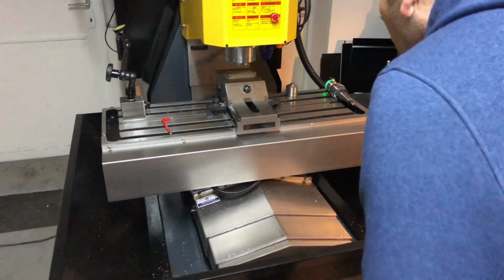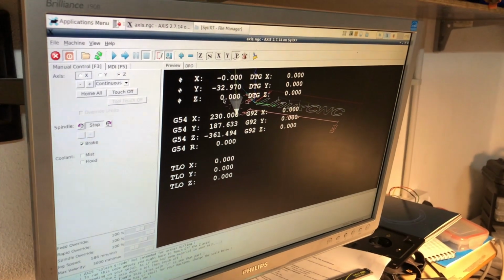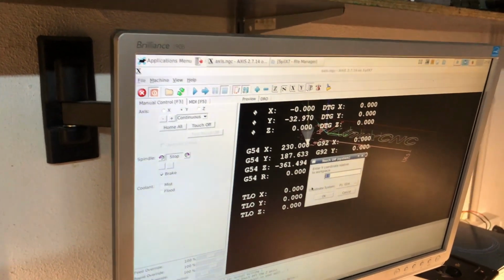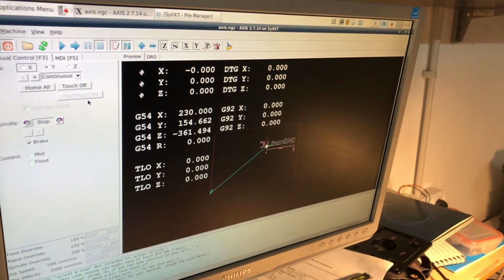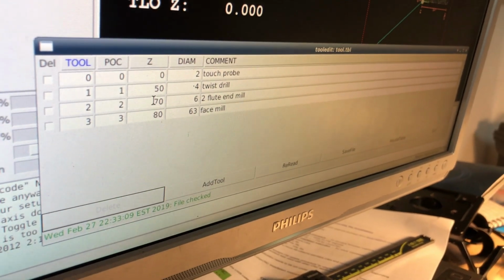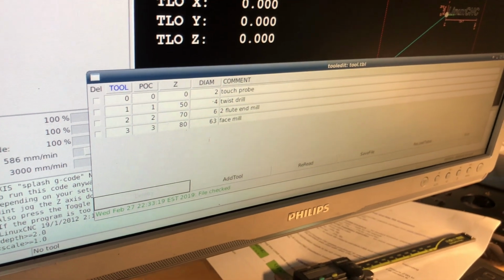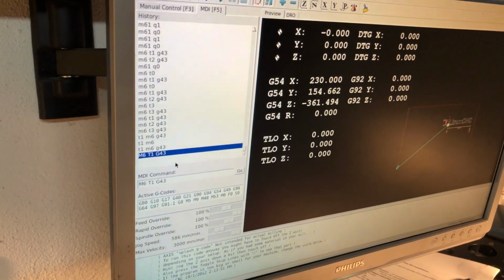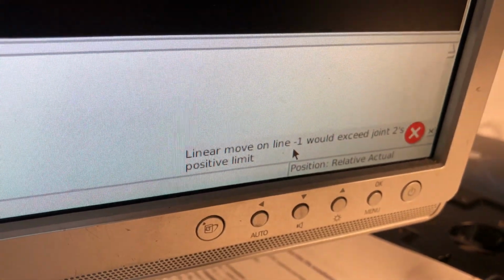LinuxCnc Tool loading issue..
In this world of cnc milling where I'm yet a beginner, this is one of the steps I got stuck for two weeks already.
If anyone can give any hint, I'm open to suggestions :)

Here I have the ini file if you think something is wrong there.